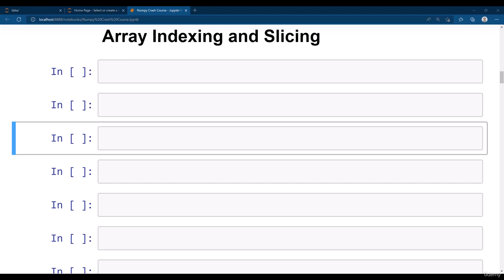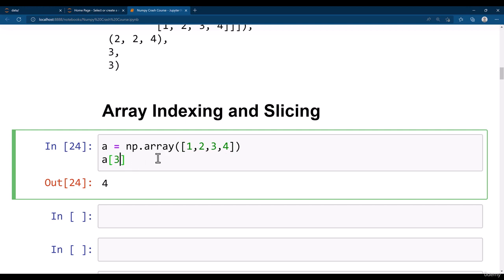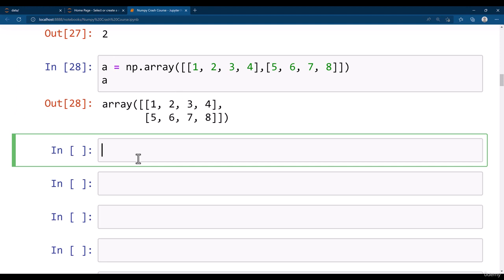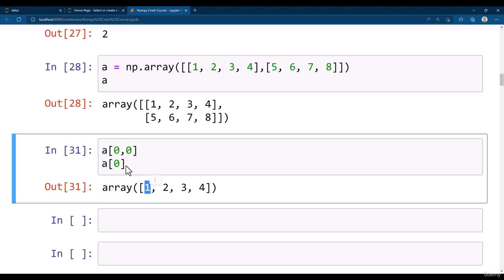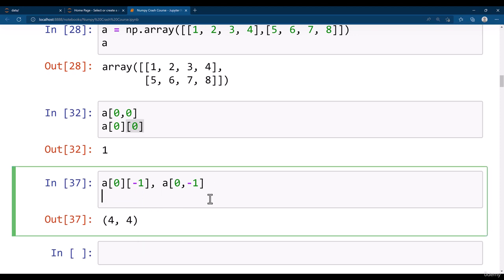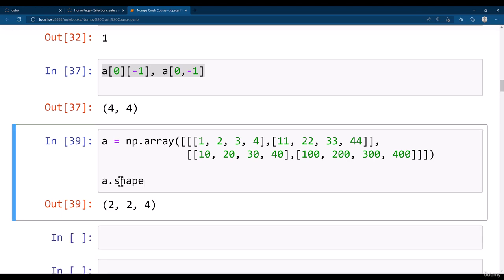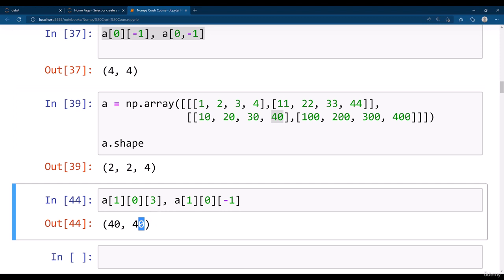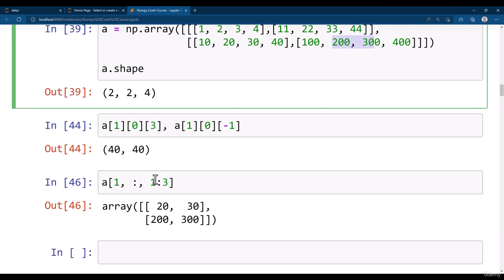Numpy Tutorial #2 Array Indexing and Slicing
For Modern Python Tutorial :  Watch 👉🏻👉🏻

Array indexing and slicing in NumPy are essential techniques for accessing and manipulating elements of arrays.